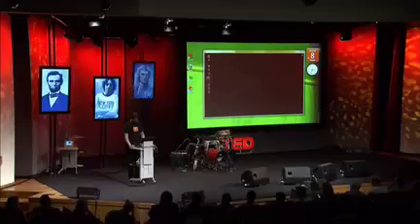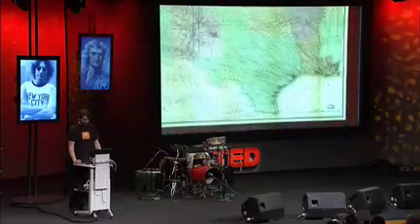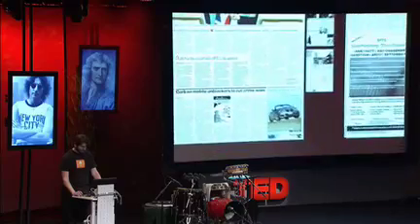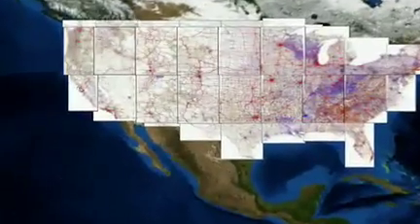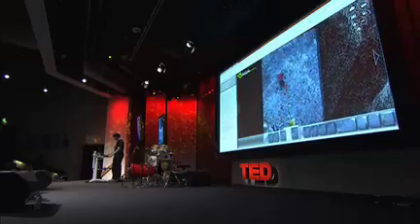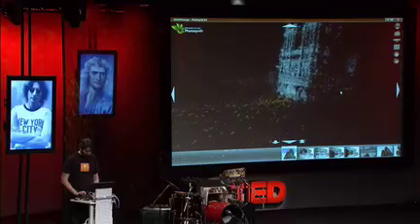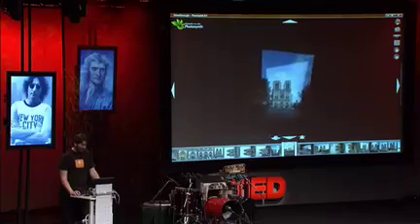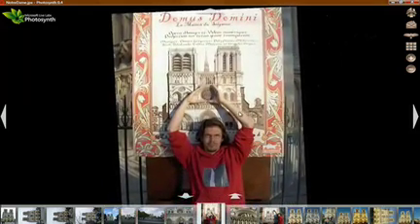Blaise Aguera y Arcas: Photosynth demo